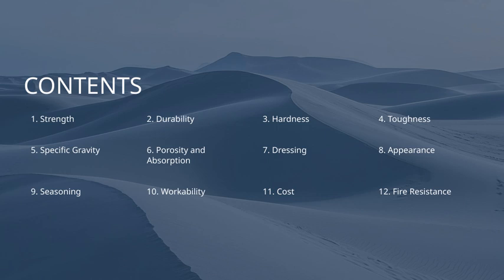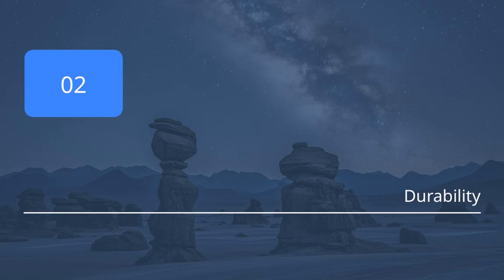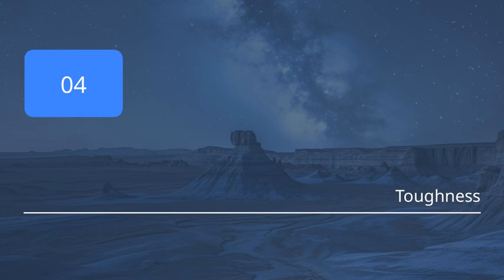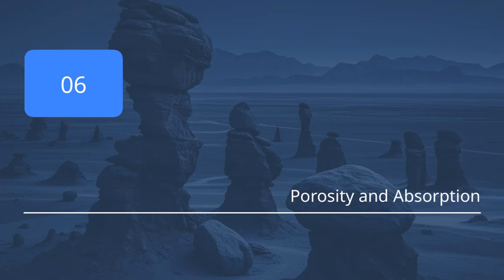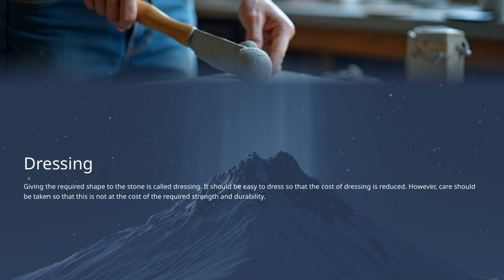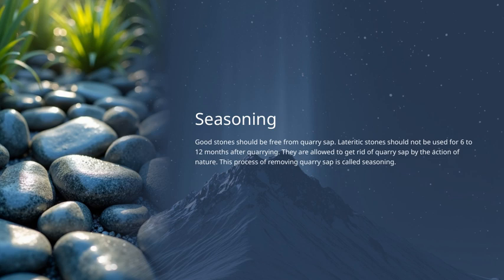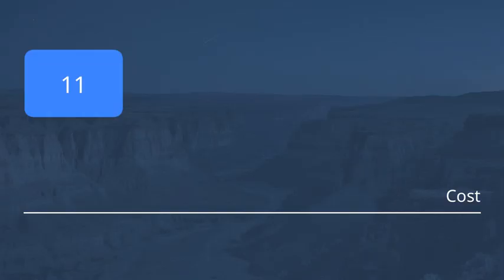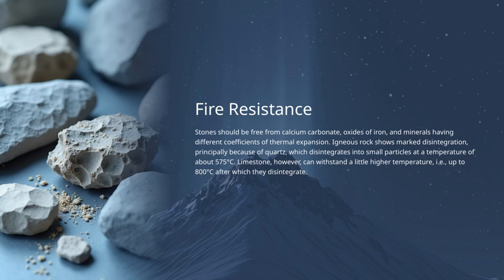BCCM -Requirements of a good stone education Civil engineering